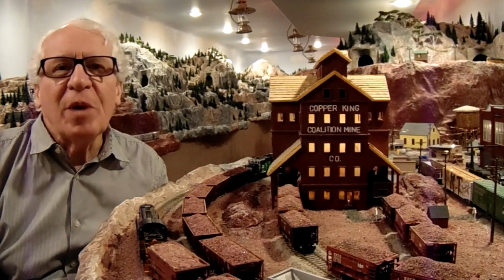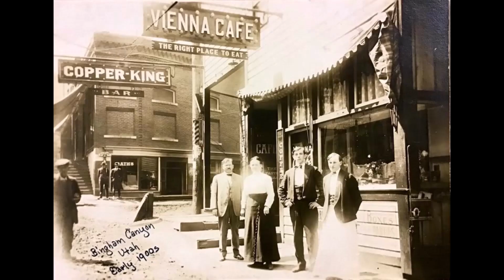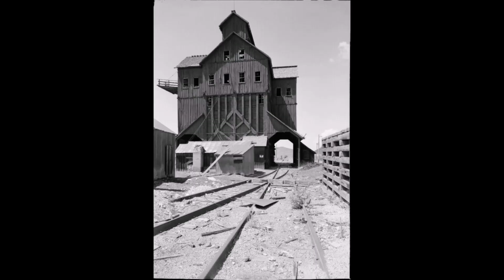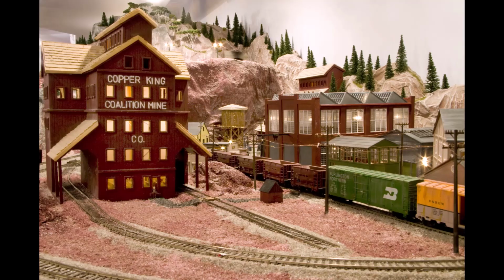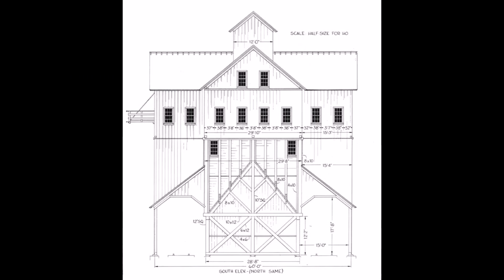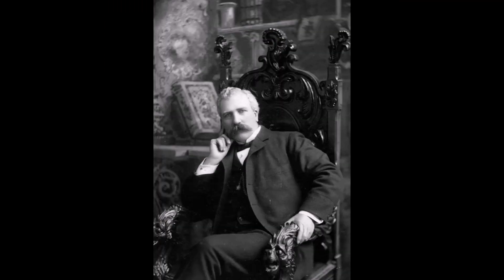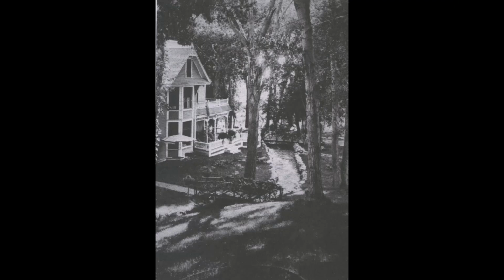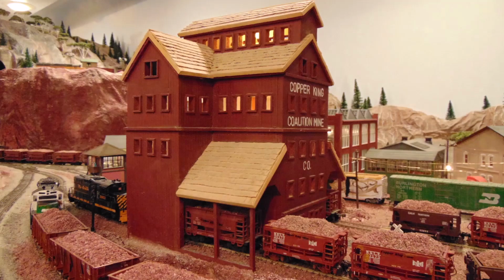92. Park City, Tipple at Bingham Canyon.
Why I named my layout the Copper King Mine and Railroad, it has a lot to do with a loading station or Tipple, this building that was once in Park City, there was also a bar in Bingham named the Copper King Bar.